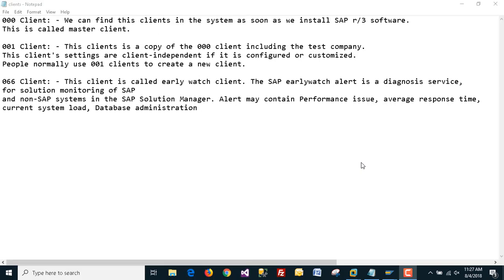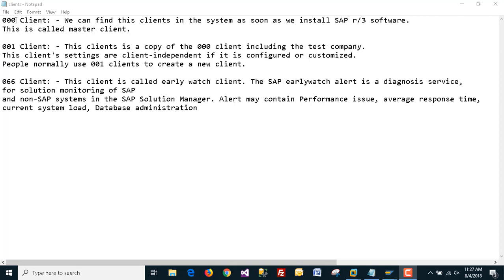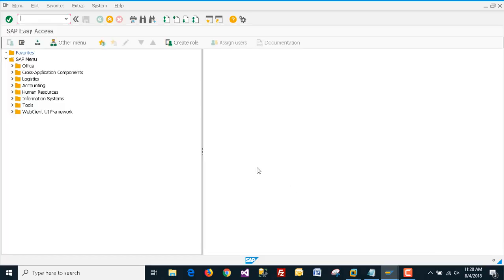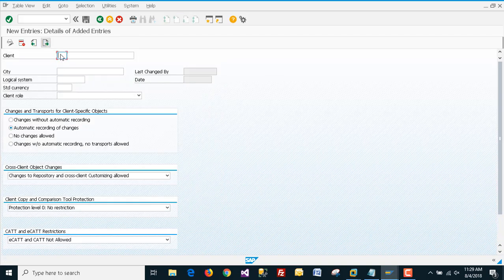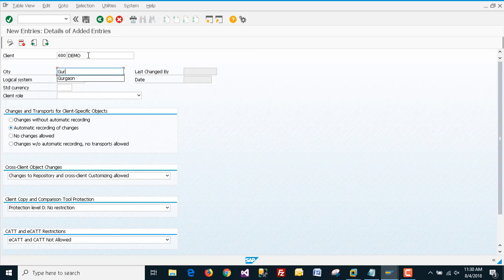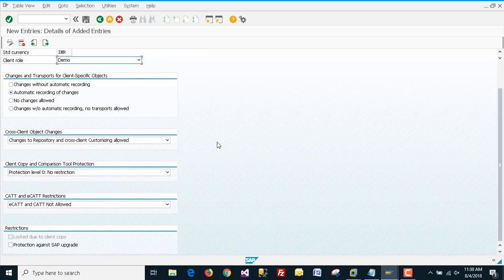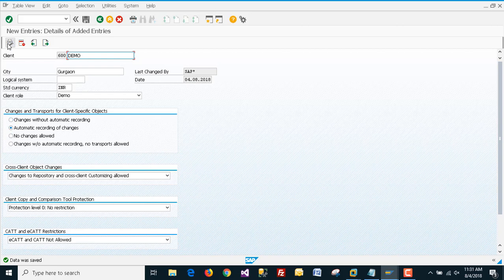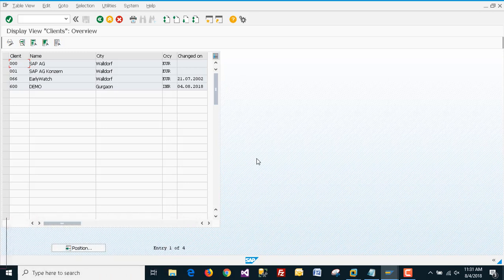Create New Client in SAP | Create Client With SCC4 in SAP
In this video we will show you how to Create new Client in SAP. new client in sap, how to create a new client in sap, how to create new client in sap, how to create new client in sap ides, how to create new client in sap ecc6. steps to create new client in sap. Step-by-step procedure to create a client in an SAP system. What is Client? How to Create a New Client in SAP SCC4. How to Create a New Client .
Creating new client in SAP IDES. Steps on Creation of New Clients. How to create a new SAP client - SAP Basis. SAP client create. Create Client With SCC4. Create Client With SCC4 in SAP. client creation in sap. client creation in sap basis.

Step By Step SAP ECC installation on Linux With Oracle | Install SAP ECC 6 on Linux With Oracle